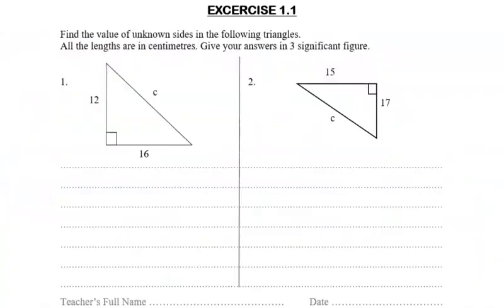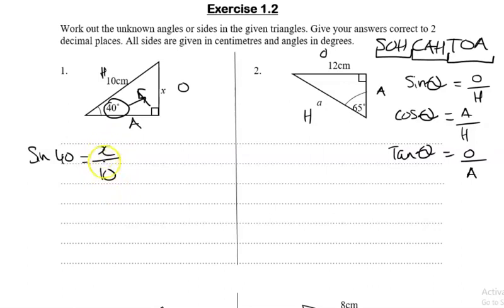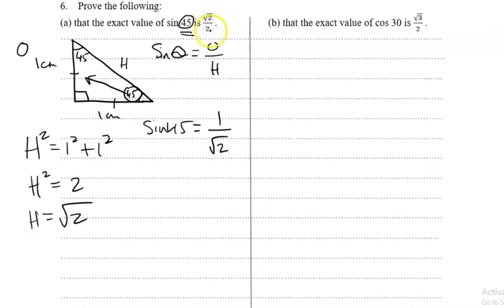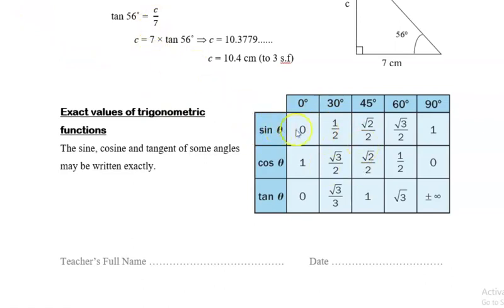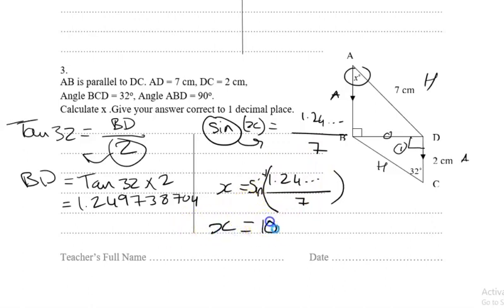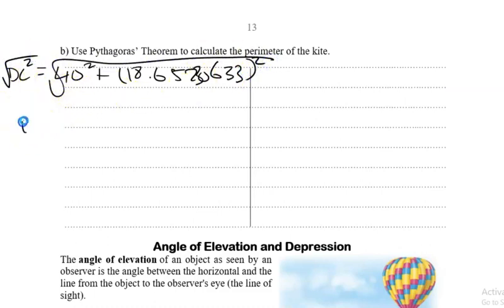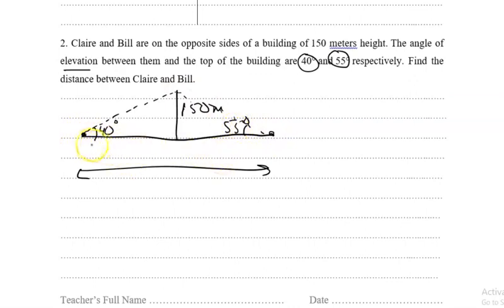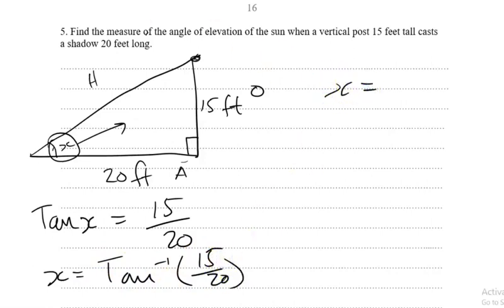GCSE MATHS - HIGHER 4 - Chapter 1